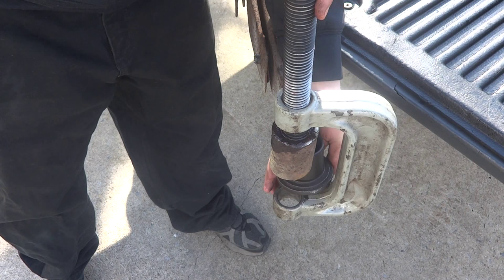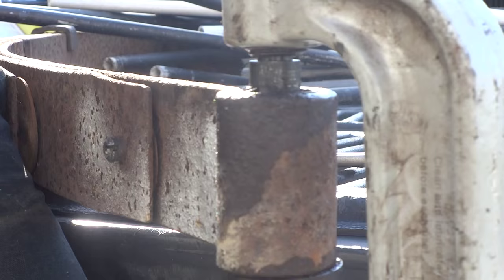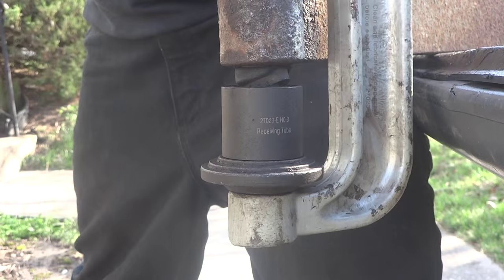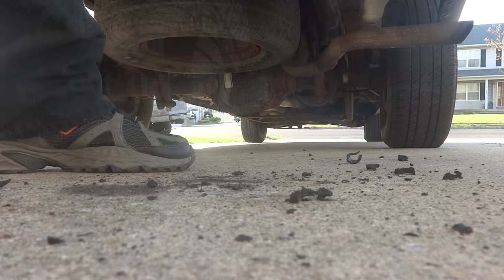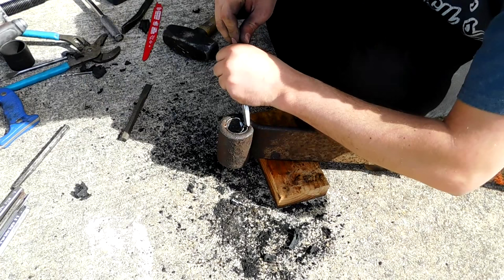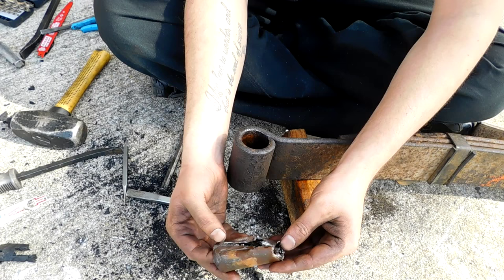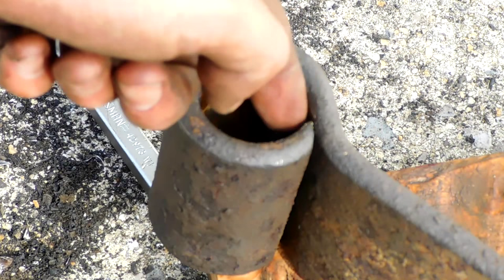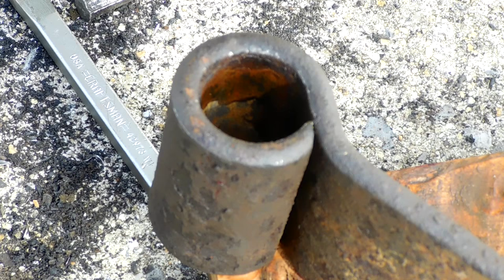Use Everyday Tools to Remove Leaf Spring Bushings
Tool Give Away for November 2023!  Click Here to Enter to Win!

You can also fine me on Twitter & Instagram - @GettinJunkDone

Use this link to shop on Amazon, while supporting the channel!: